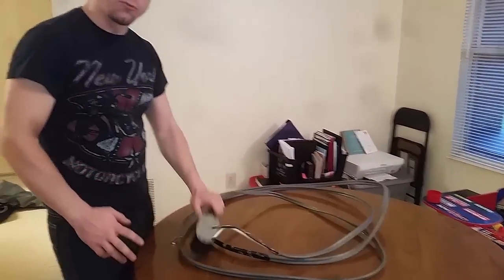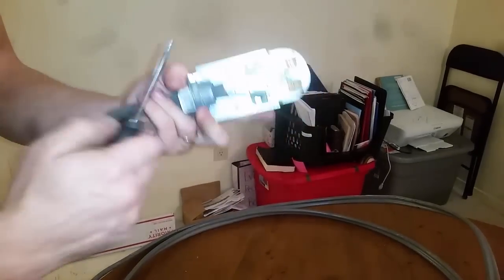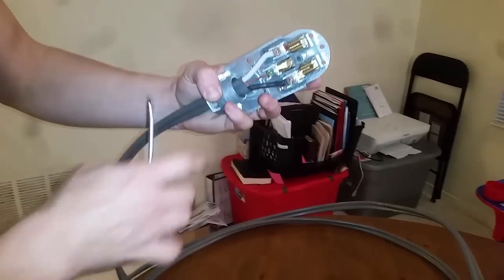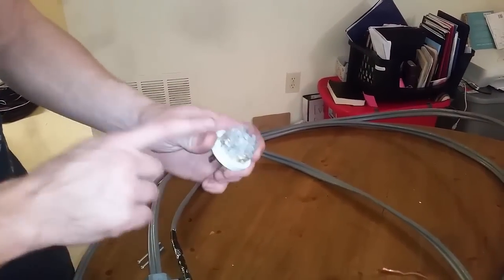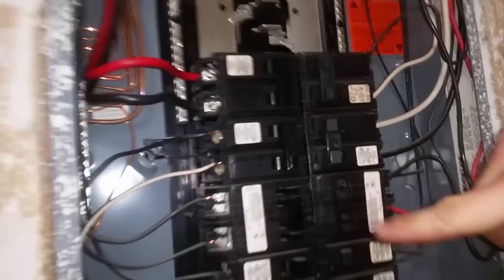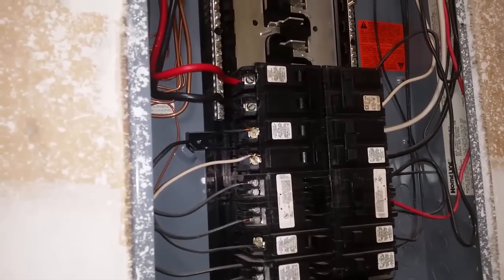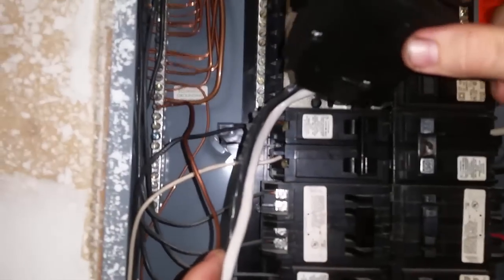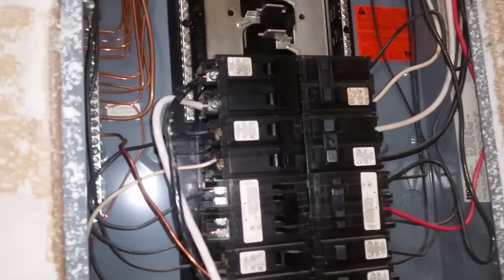how to install a 50 amp 220 volt 240 v plug for your welder, and DIY generator cord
THE BEST and most complete video on how to safely install a 220 volt outlet for your welder, and as a BONUS i have included all the information needed to run your welder with your generator.